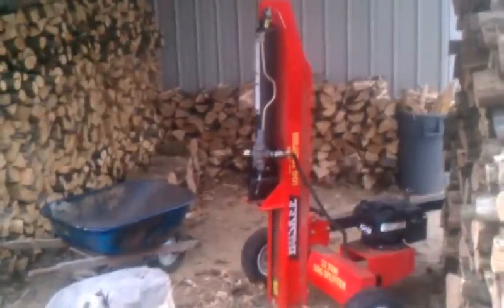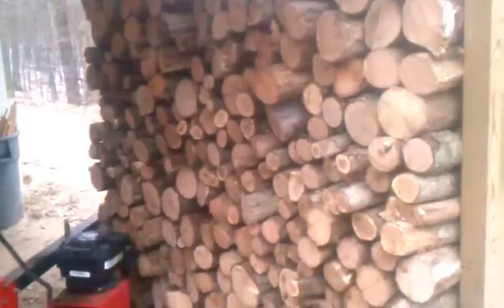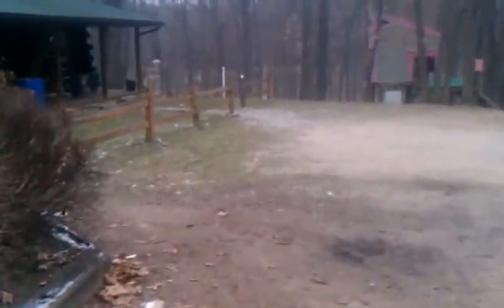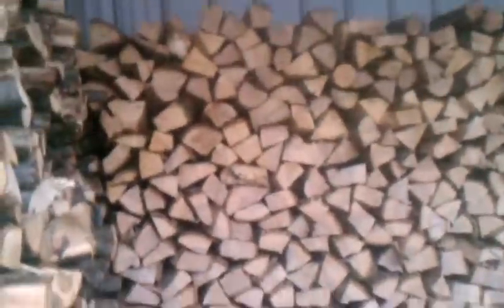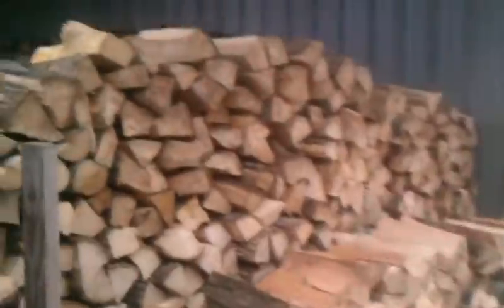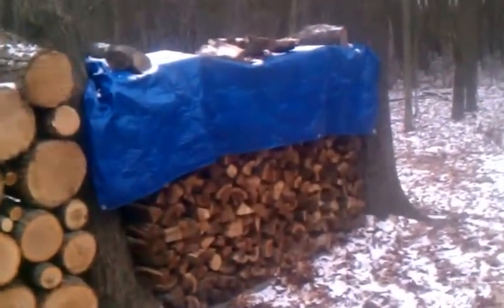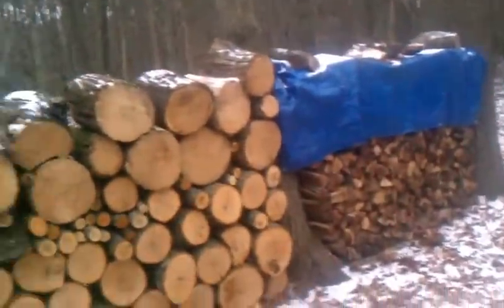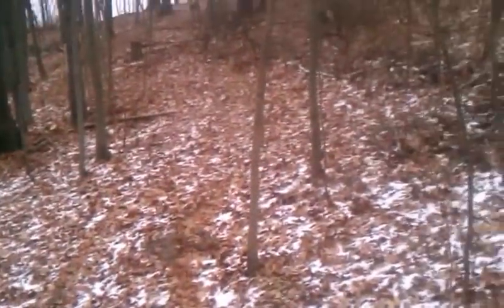Joe's Premium Firewood inventory as of 12/26/2012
I usually make a vid of my inventory 1-2 times per year.  As you can tell, my commentary is not scripted.   If you haven't already, please ''Like'' JPF on Facebook.